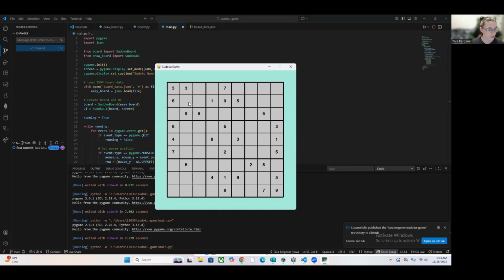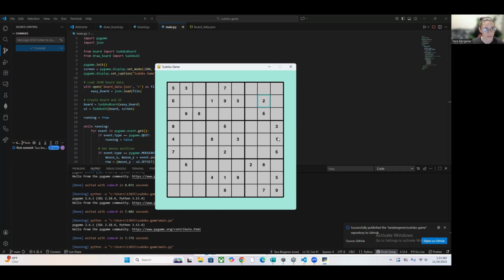Sprint 4 - Sudoku Game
This video will demonstrate the Sudoku program I created using Python's pygame. The game includes the ability to load a board from a JSON, highlighting the square you have selected, user input, and clearing and resetting the game board. This video was made with Clipchamp.